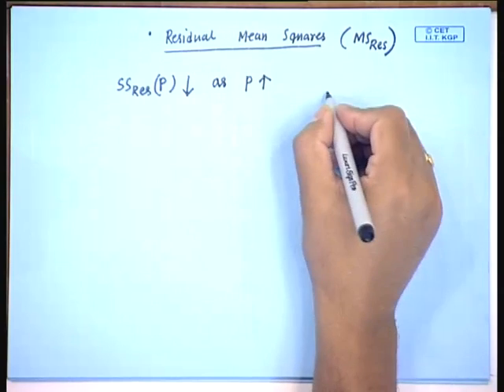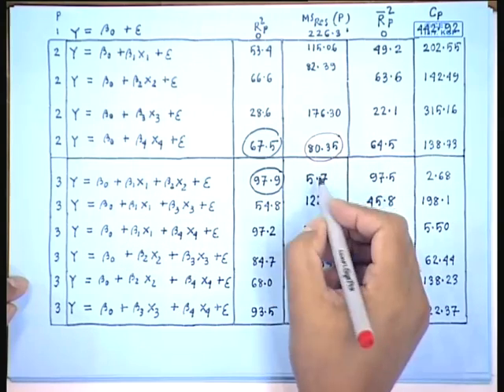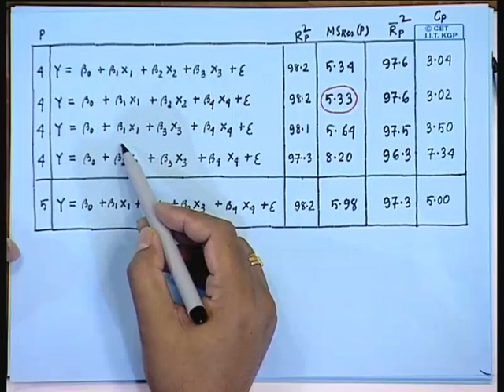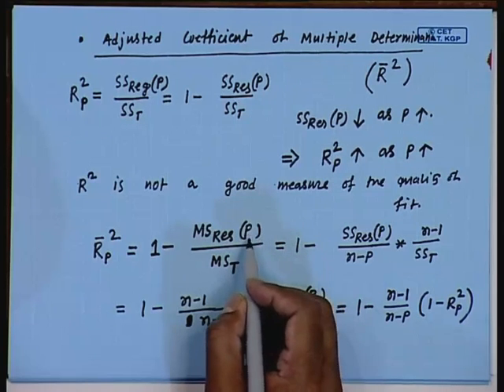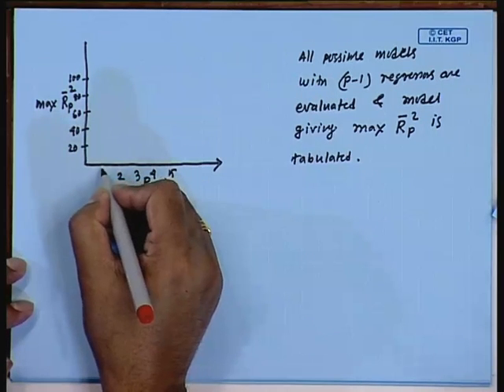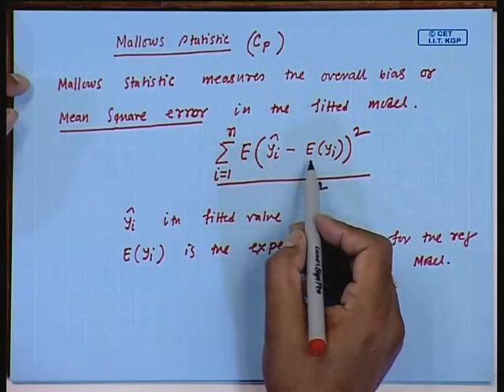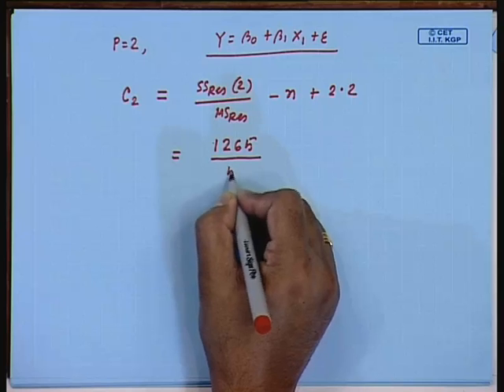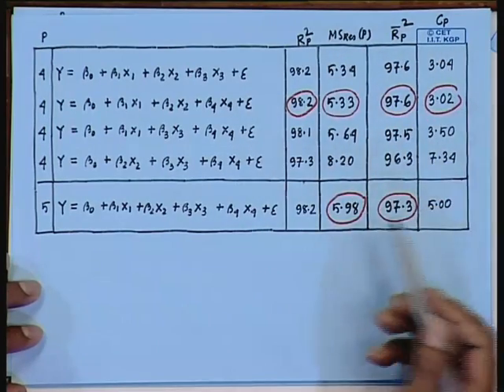Mod-01 Lec-11 Lecture-11-Selecting the BEST Regression model (Contd...1)